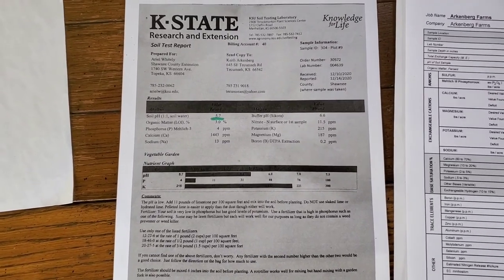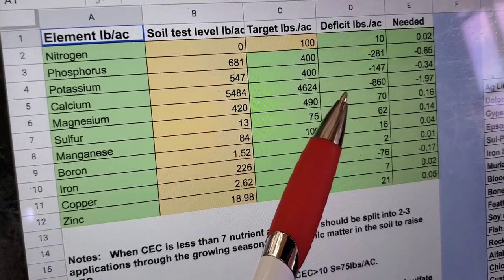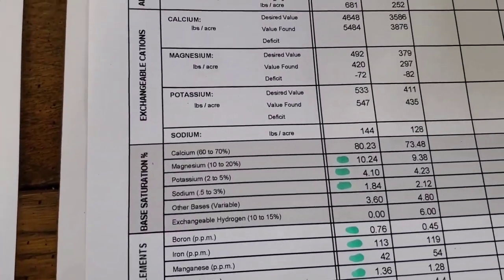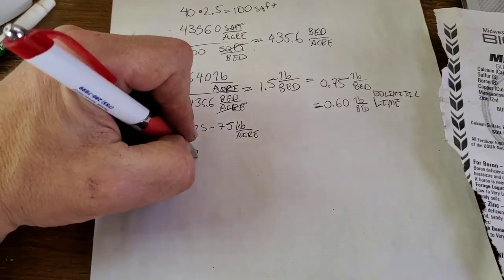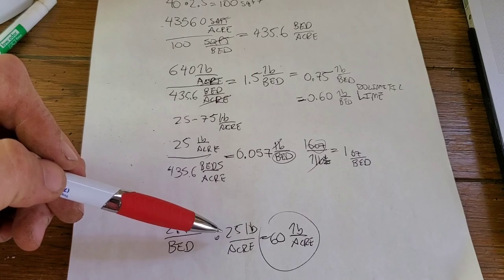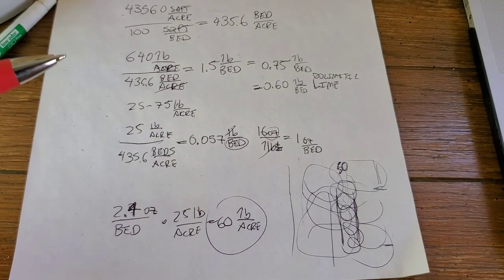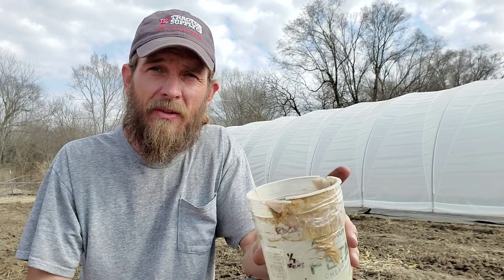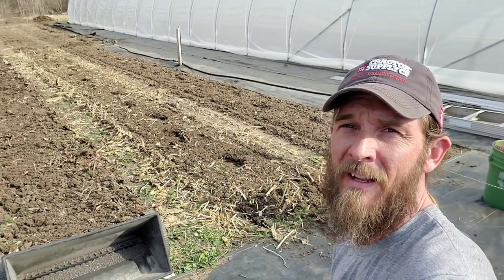Soil Amendments 2021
Here we amend our soil based off of soil test.